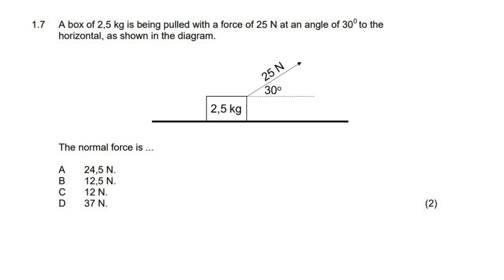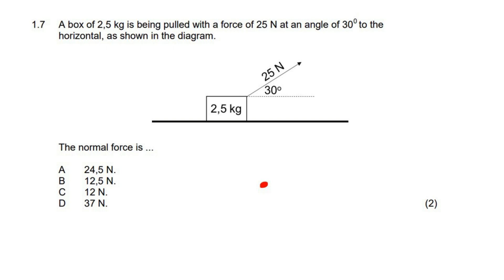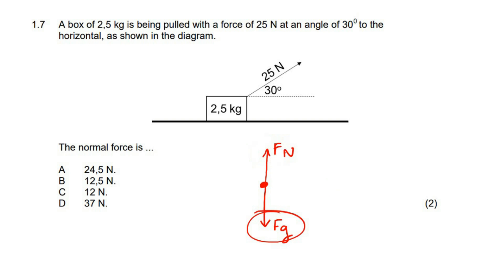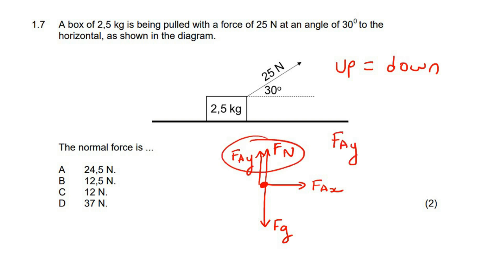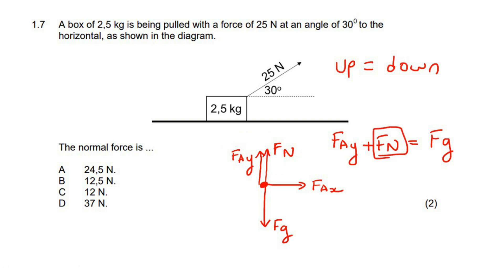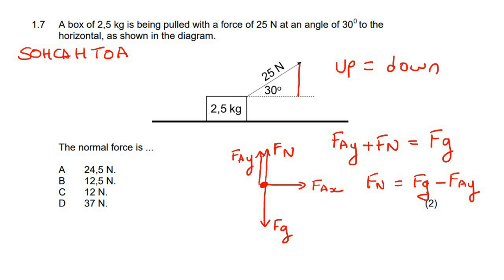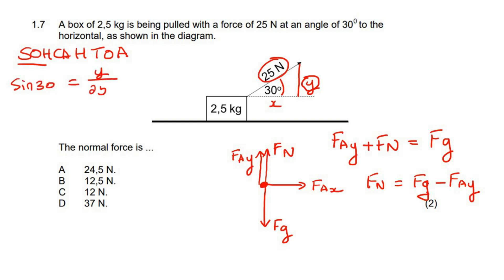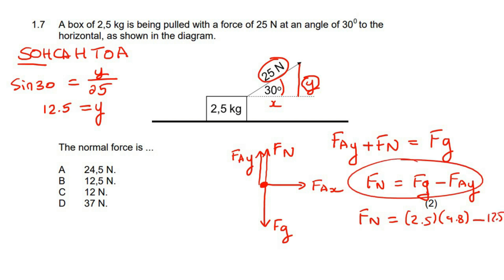Normal Force Grade 11 | Multiple Choice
Normal Force Grade 11